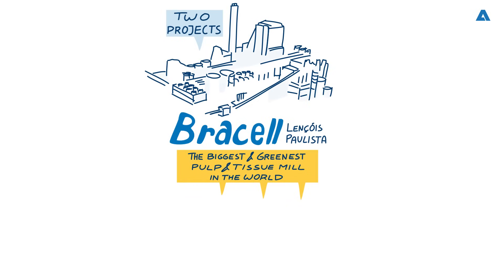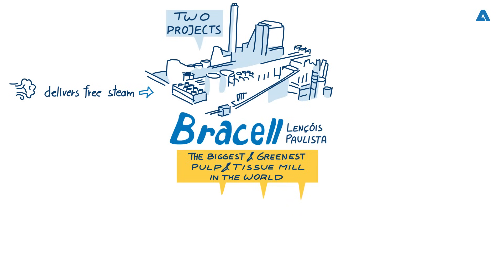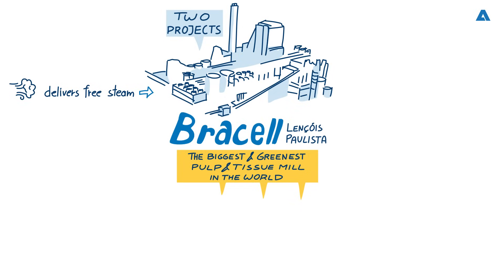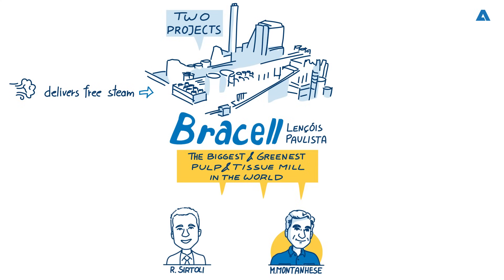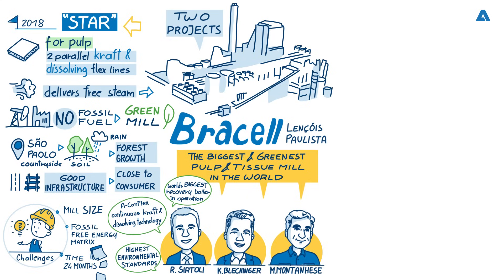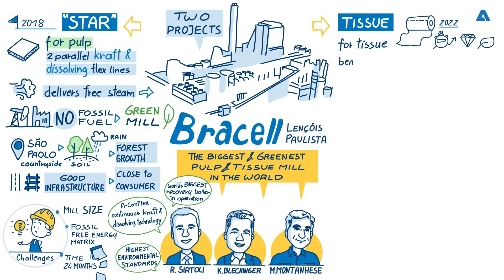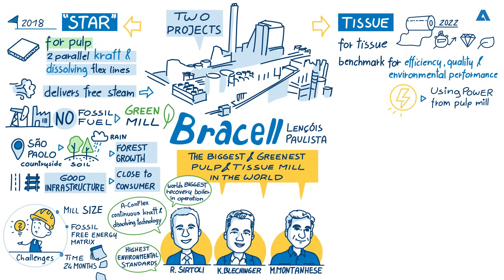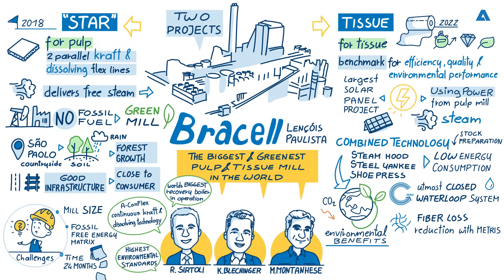#28 How did ANDRITZ tackle the challenge of building two world-leading mills for Bracell in Brazil?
The request from Royal Golden Eagle (RGE) owner of Bracell in Brazil was a tough one; to build the world’s largest and greenest pulp mill in the world, and then further, to build a tissue mill right next to the pulp mill located at
Lençóis Paulista, São Paulo state, Brazil.

And there was more; The pulp mill, Project STAR, would need to switch quickly between kraft and dissolving pulp as the markets demanded. ANDRITZ took on the challenge and delivered the complete scope of supply including a complete wood processing plant, the world’s largest HERB recovery boiler, two hardwood fiberlines, two pulp drying lines and the world’s largest non-condensable gas treatment system, focusing on the use of side streams in the recovery cycle.

For Project Tissue ANDRITZ delivered the complete scope of supply on an EPCC basis including four PrimeLine Tissue Machines. Project Tissue represents one of the largest of its kind in the world and is the largest order ANDRITZ has received for its tissue technology.

Listen to our podcast where we talk to Marcelo Montanhese de Lima, Tissue Project Senior Manager, Bracell, Rafael Sirtoli, Director of Operations from ANDRITZ in Brazil, and Klaus Blechinger, Vice President of Tissue, ANDRITZ to tell us about these two impressive and world leading projects.